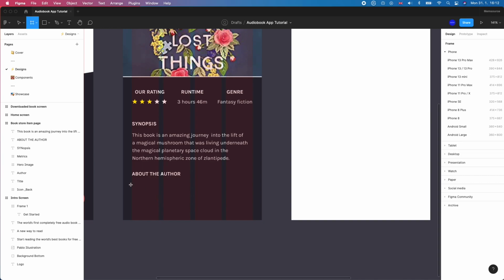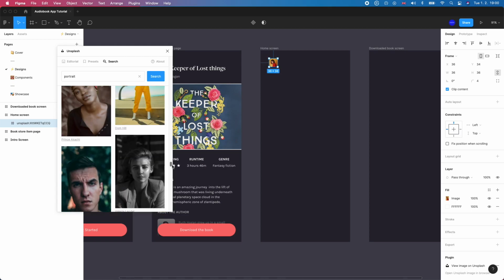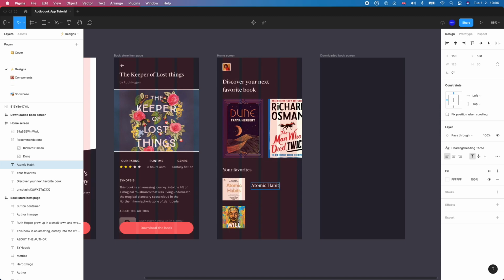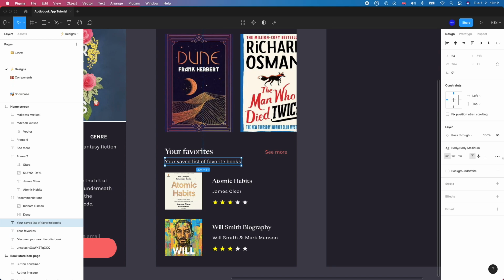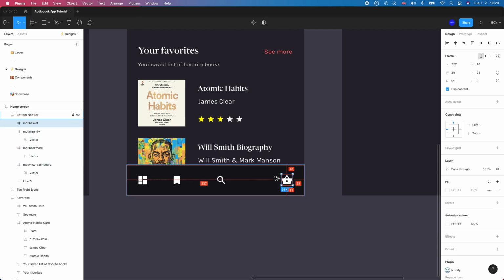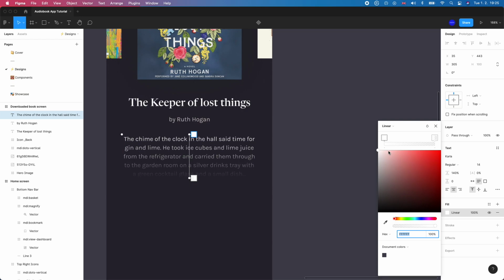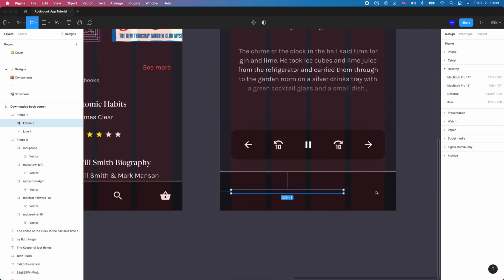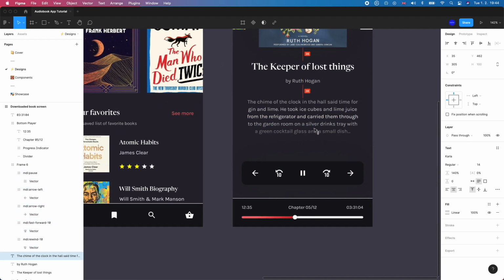Figma tutorial: Designing a mobile audio book application [part 2]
It's the final part of this week's UI design-a-long tutorial.

We'll be building out four of the potential screens and experimenting with a dark themed app, with simple bold type and imagery.